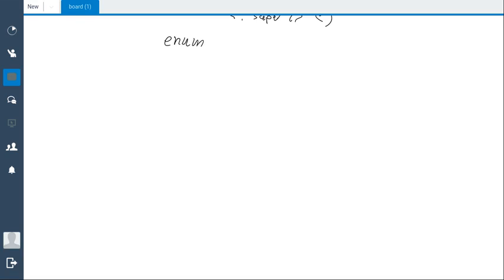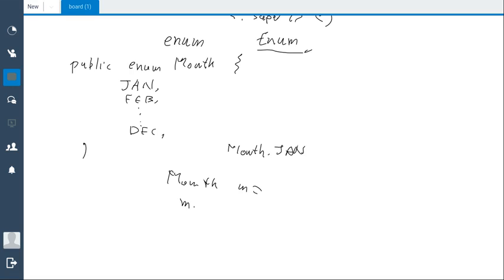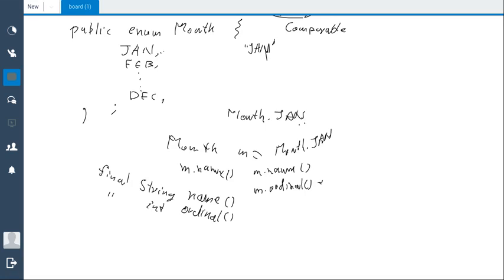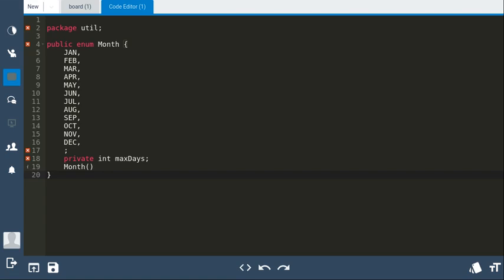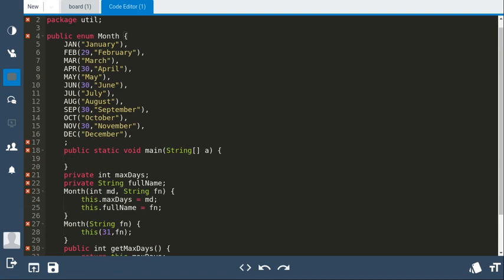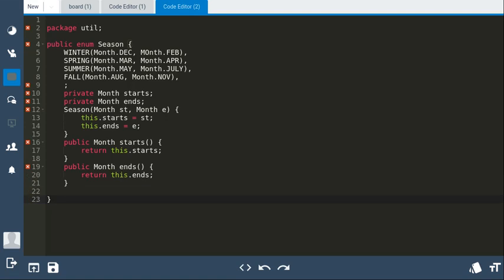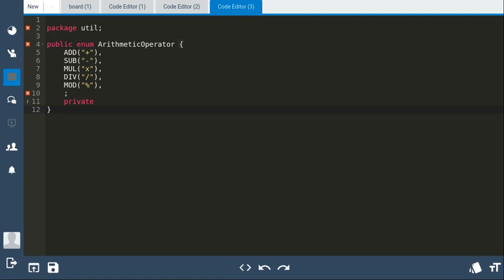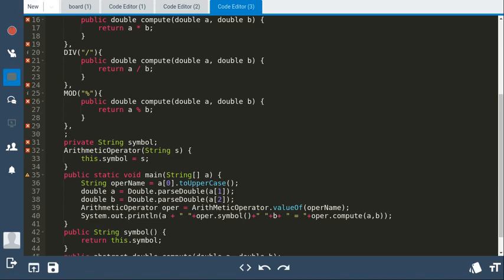enum type in Java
recording of session on enums in Java